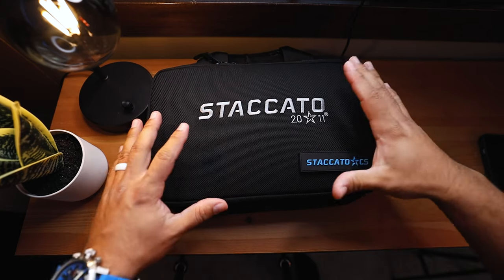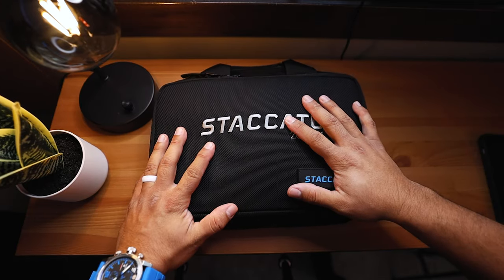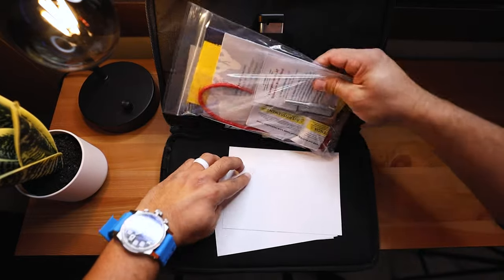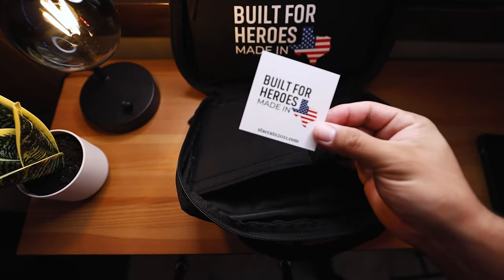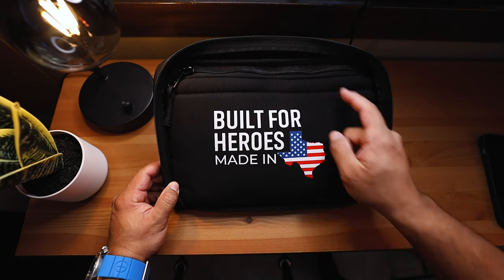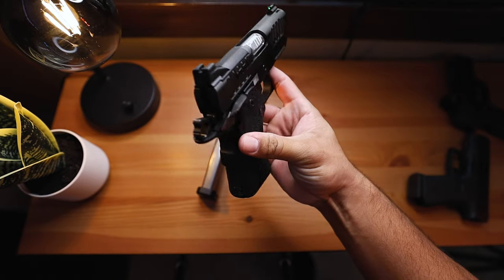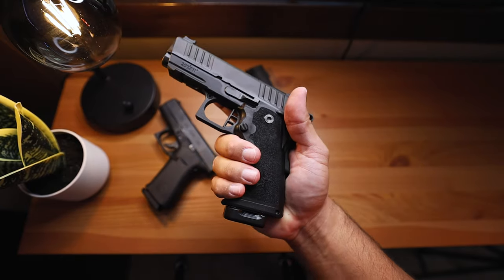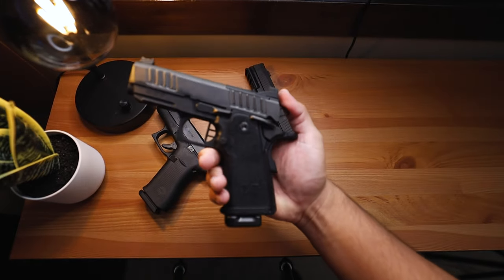Staccato CS Unboxing and First Impressions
In this video I unbox and get a first look at the Staccato CS! I have been wanting the Staccato CS for a long time and it's finally here. As I unbox the Staccato CS, it definitely has that same Staccato feel we all know of and it also gives comfort as an everyday carry gun. Its small form factor really has a competitive edge to other compact guns. Would you run the Staccato CS in your everyday rotation?

Get Entered to WIN the Staccato CS

2. Buy a collectible to get entered to win
3. DEADLINE to ENTER is 03/30/24 @ 11:59pm (PST).